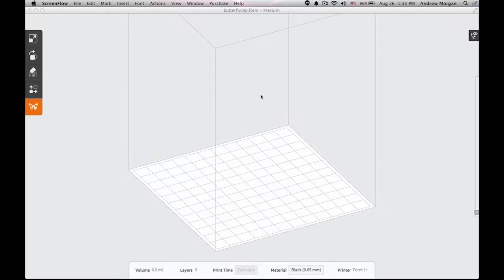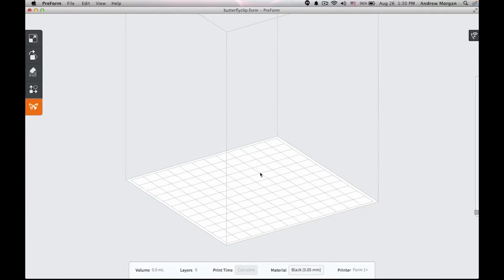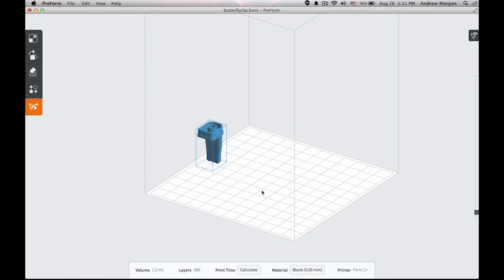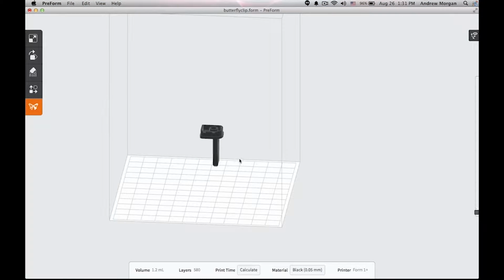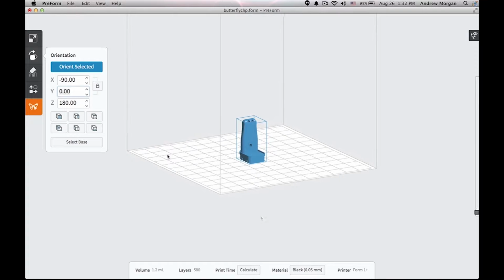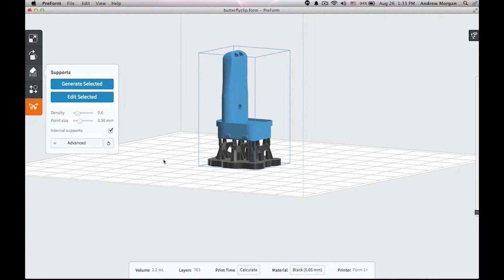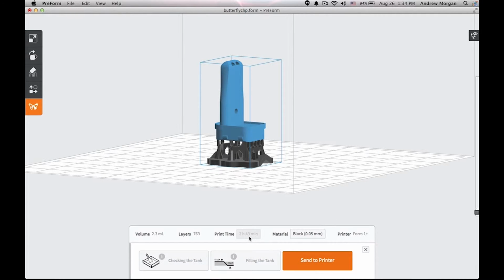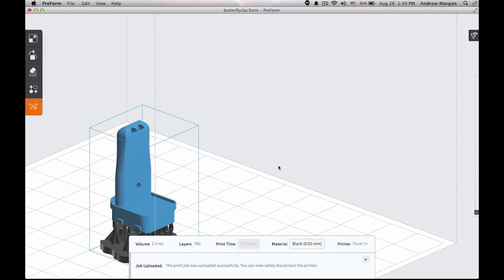FormLabs Form1 SBU Video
Robot Garden's introduction to the FormLabs Form1 3D printer. Watch this video before coming to Robot Garden for your checkout on the printer.